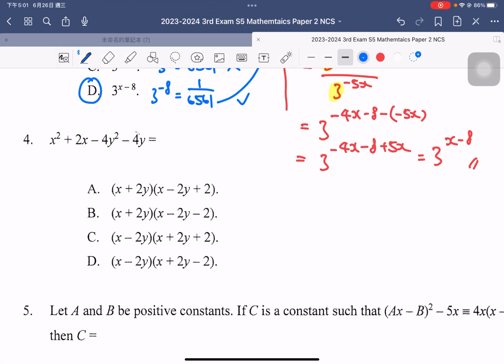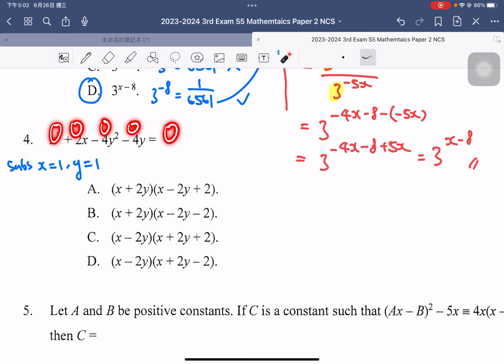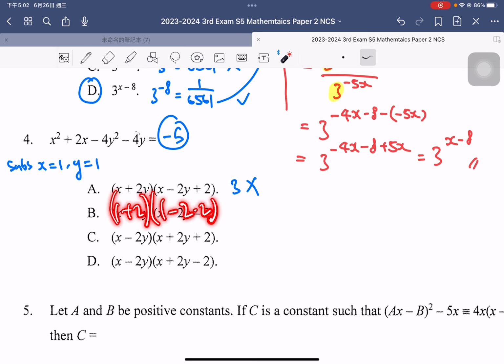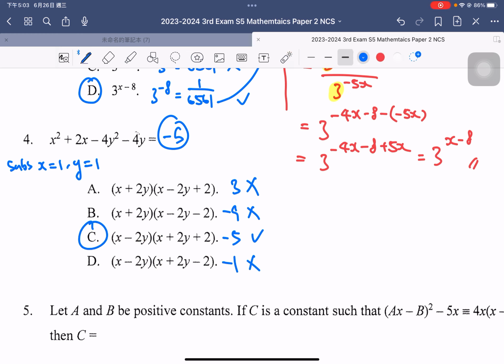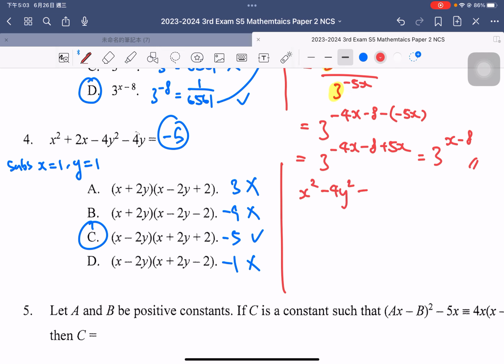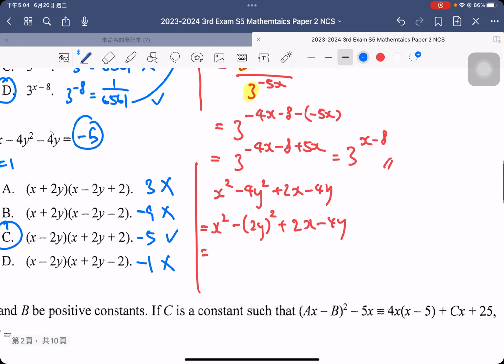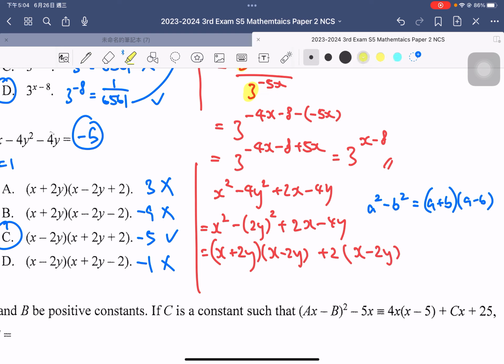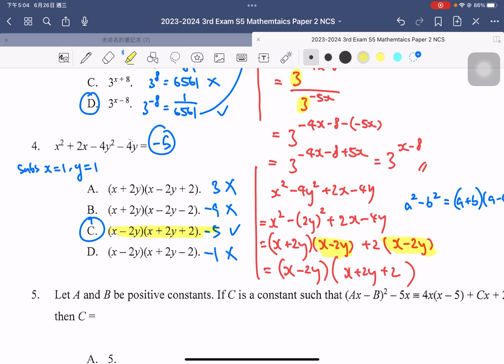23-24 f5 3rd term exam mc q4(factorisation)